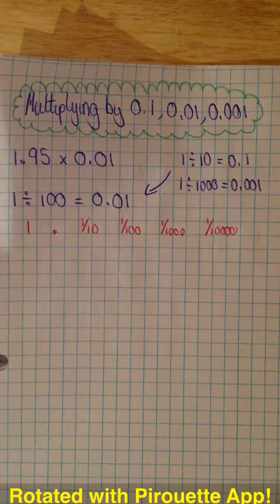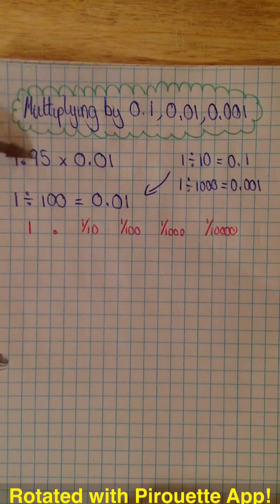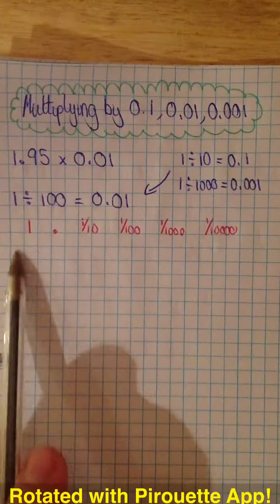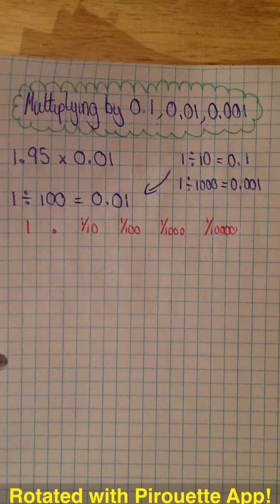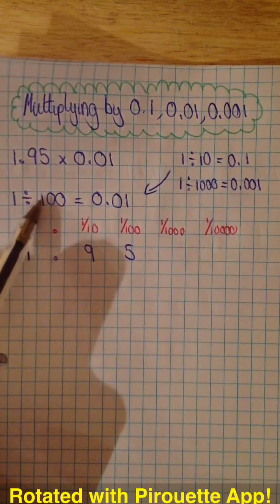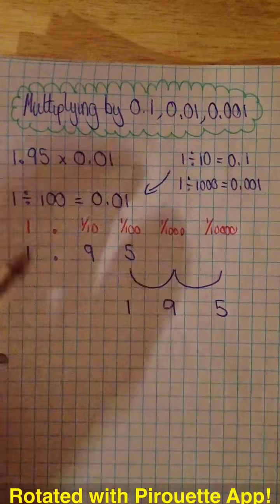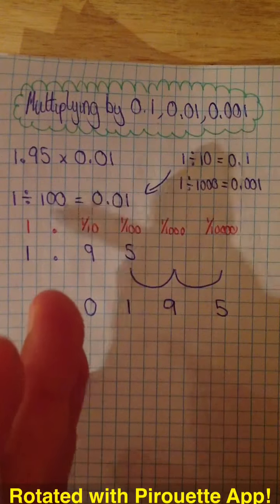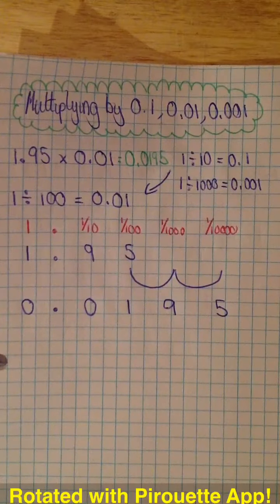Multiplying by 0.1, 0.01 and 0.001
In this video I go through an example which demonstrates how to multiply by negative powers of 10

If you have any questions, then don't hesitate to ask them in the comments section.